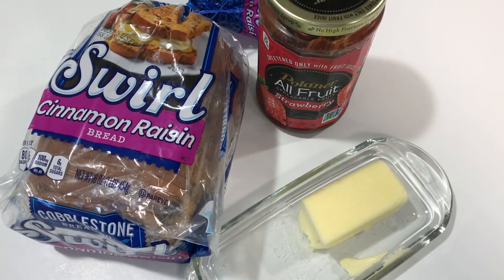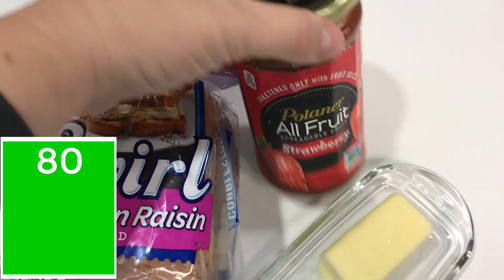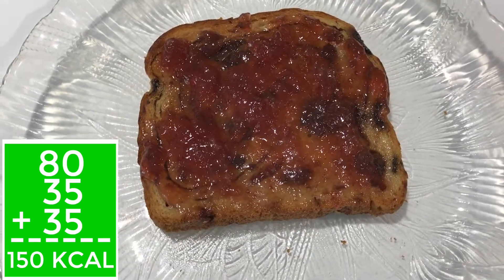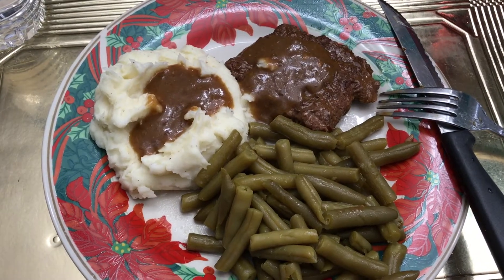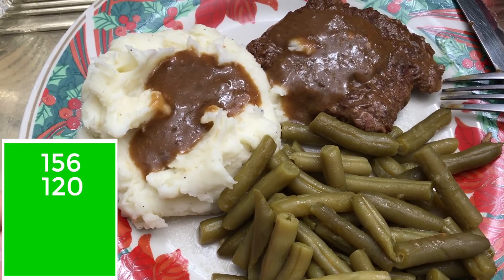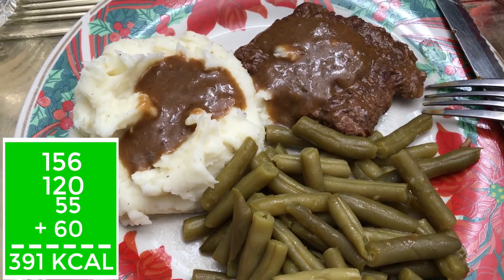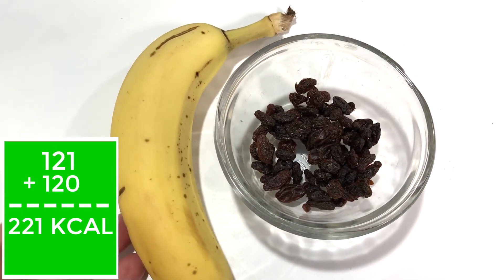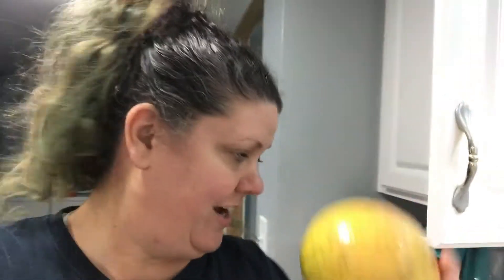FOOD DIARY | WHAT I EAT IN A DAY (EP 5)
Tune in today to see what I ate today and to find out what kind of exercise I did to burn calories.

LIGHTING

——TRIPOD——
Sunpak Ultra 6000PG

CAMERA

Canon EOS Rebel T4i DSLR with 18-55mm EF-S IS II Lens:

MIC

——SD CARD———-

ScanDisk Extreme

Editing Software

Movie on the Mac Book Pro 15” Retina Display:

About This Video:

In today's video I will show you what I eat in a day and I will also take you to the track with me while I do some interval training.  I will also show you a bit about how rebounding on a mini trampoline can do your lymphatic system a lot of good and give you overall health.